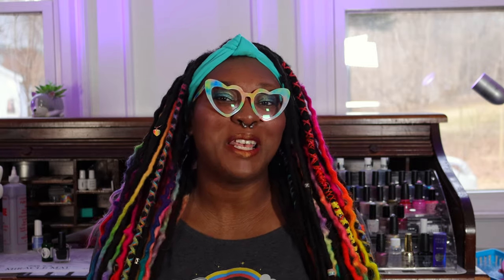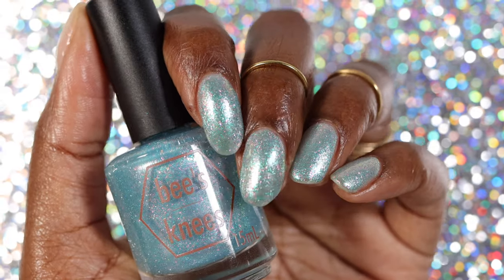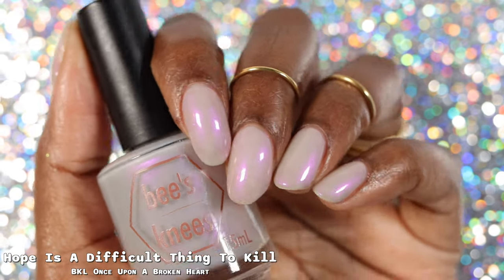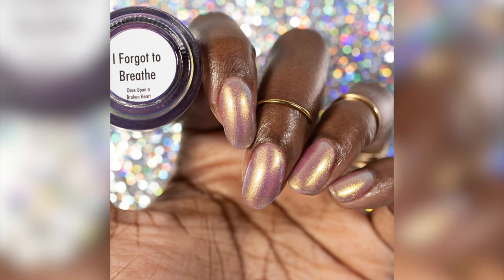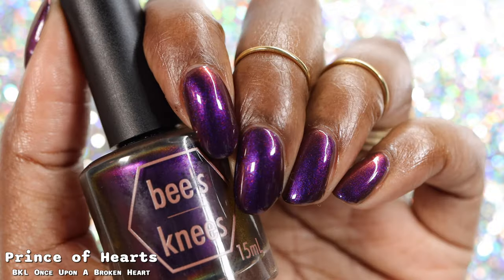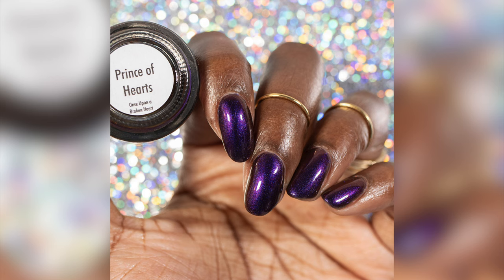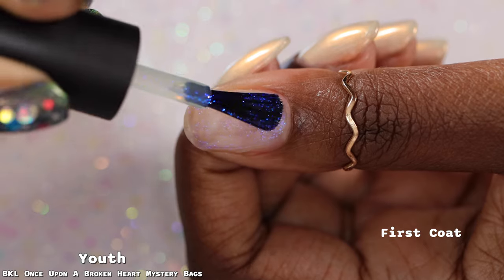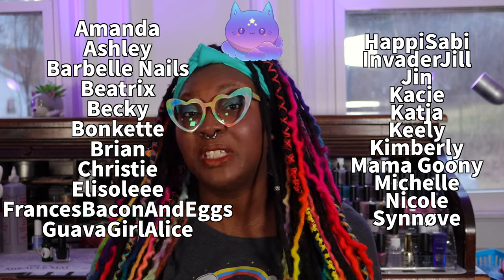Bee's Knees Lacquer Once Upon A Broken Heart + Mystery Spoilers Swatches & Review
Hi friends! Today's video is for the new Once Upon A Broken Heart collection from Bee's Knees Lacquer.

Bee's Knees Lacquer is a US based indie brand. Their polishes are handmade,  in 15ml bottles, 5 free, cruelty free and vegan friendly.

The Once Upon A Broken Heart collection will be available starting on February 16th at 7:30PM Eastern on BeesKneesLacquer.com The sale window closes on the 23rd at 11:59PM.

Each polish is priced between $14 - $14.50 each for 15ml bottles. There will be a discount of 15% if you add all 9 polishes to your cart. There is a 1000 bottle cap on each polish, if the polishes sell out there will be a new pre-order window with those polishes expected to ship in March.

The mystery bags are priced at $25 for two 15ml bottles. Mystery bags are one per person but not per household, so multiple people in the same household can purchase mystery bags. The mystery bags will be available in the future without the mystery aspect.

Timestamps
00:00 Introduction
02:27 Heartbreak
04:40 Hope Is A Difficult Thing To Kill
05:43 I Forgot To Breathe
06:48 Little Fox
08:12 One True Love
09:20 Prince Of Hearts
10:19 Poisoned Fairy Fruit
11:48 The Archer's Curse
13:22 Welcome to the best day of your life
14:53 Final Thoughts/Favorites/Sale Info
17:39 Mystery Bag Spoilers